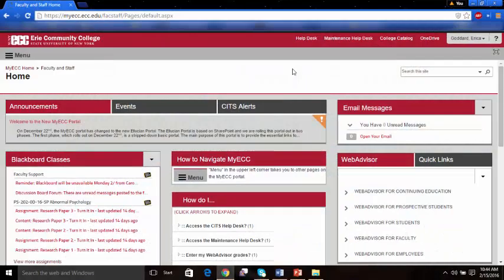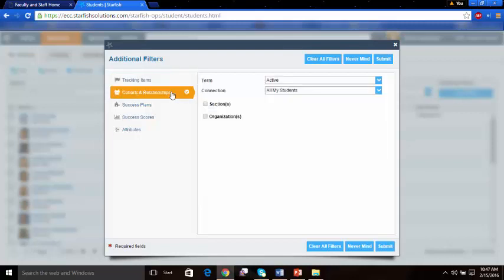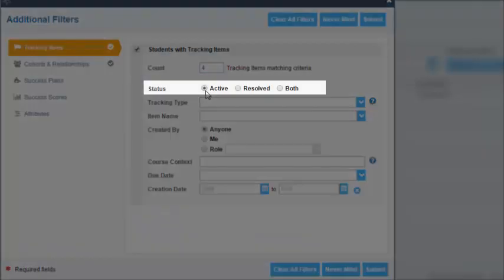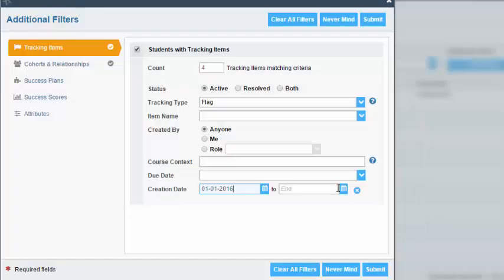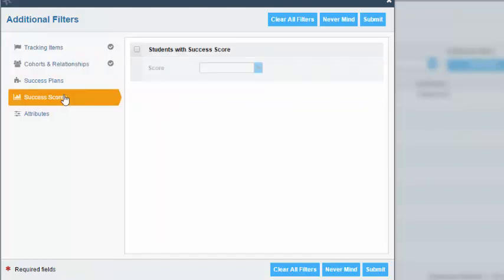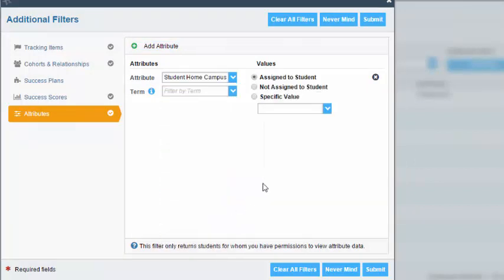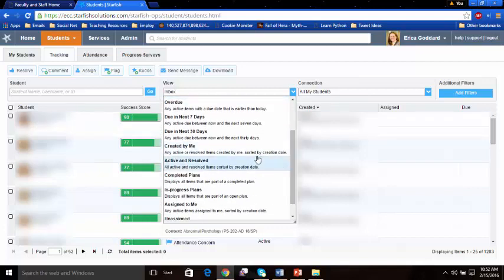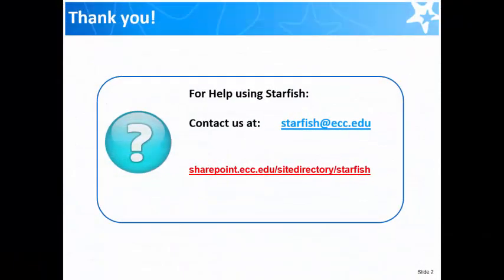Starfish Quick Tip Taking Control of Your Filters